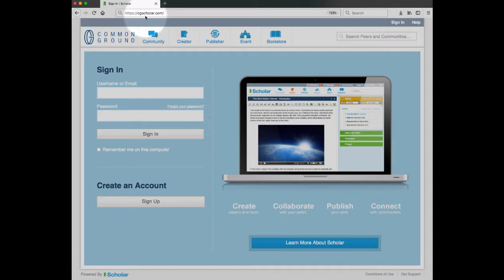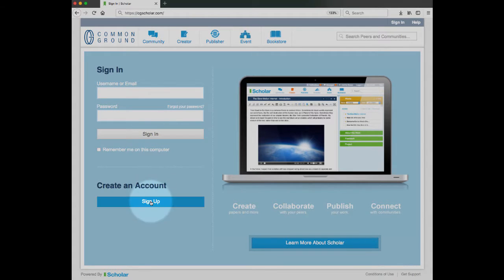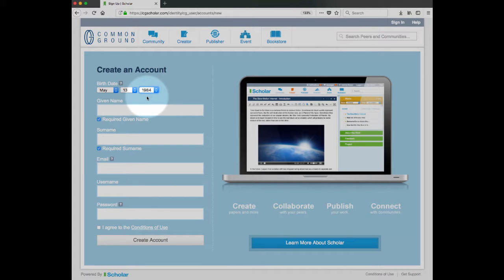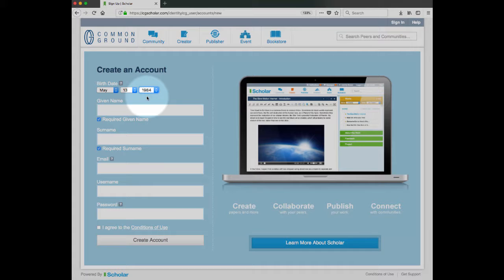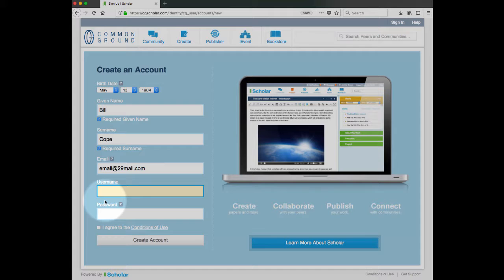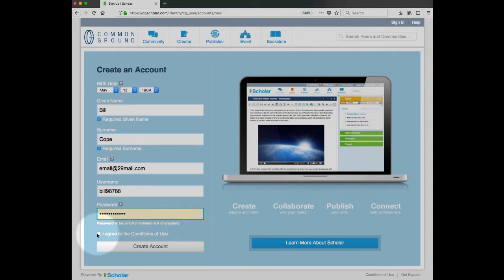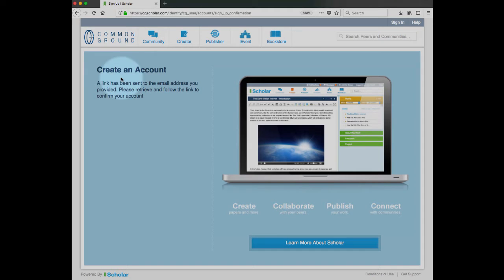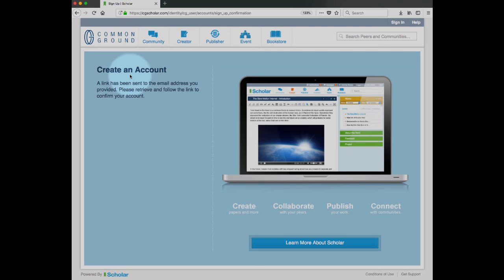1 Creating a CGScholar Account